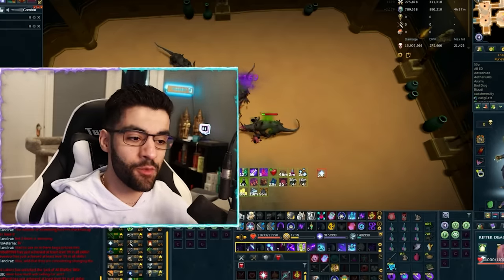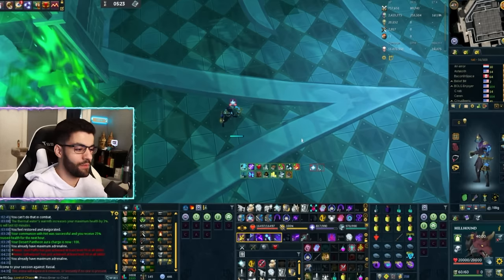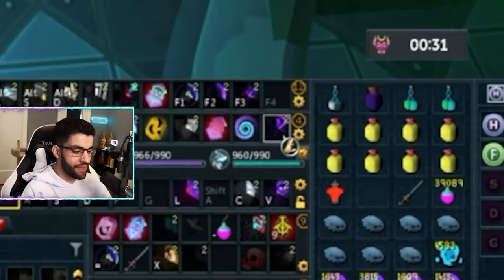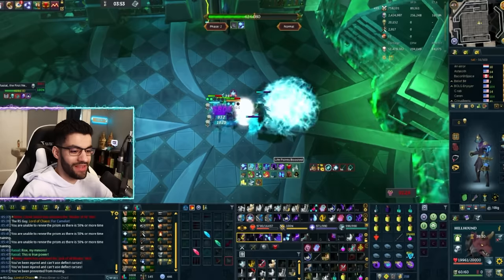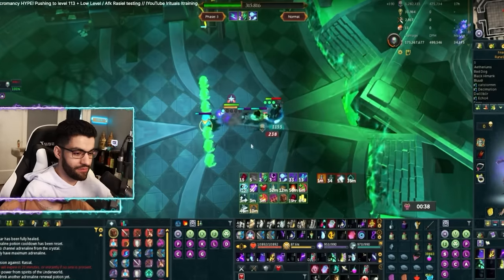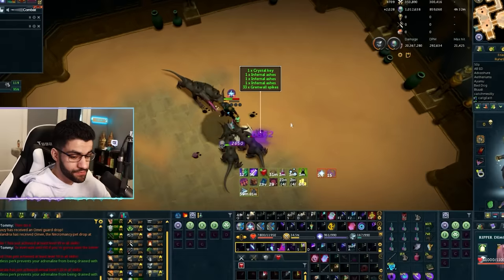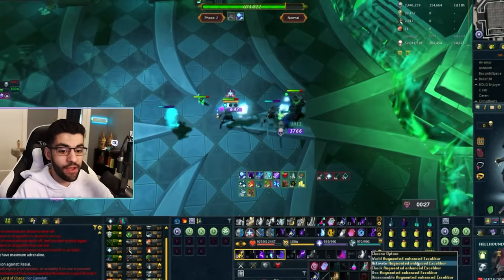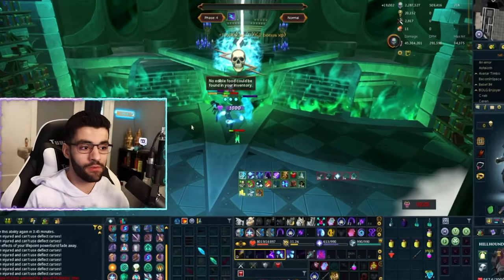Low Effort / Low Input Rasial Walkthrough With Revolution! (No Zuk Cape)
Chapters -
00:00 - 00:55 Intro
00:56 - 02:06 Low Input Explanation
02:07 - 02:39 Gear
02:40 - 10:12 Low Input Walkthrough / Fight Mechanics
10:13 -  12:39 Low Input Phase 4 Explanation
12:40 - 14:29 Power Gear Walkthrough
14:30 - 15:11 Defensives Phase 4
15:12 - 15:49 Outro